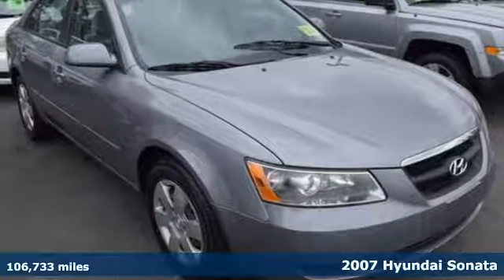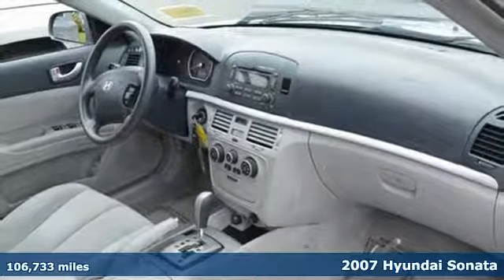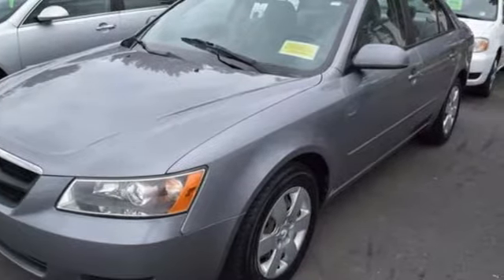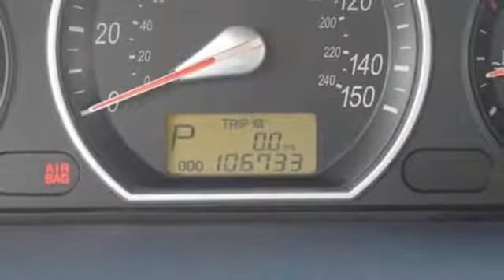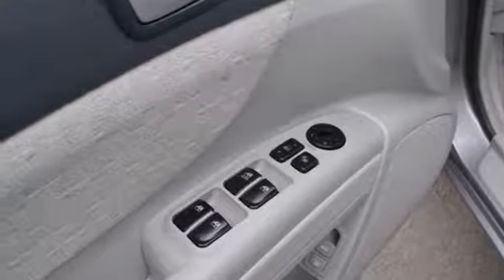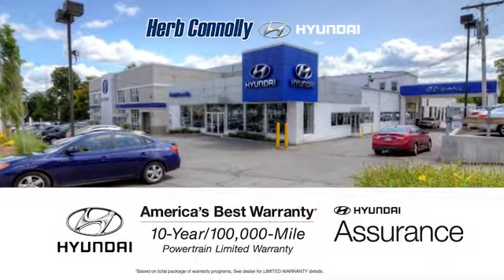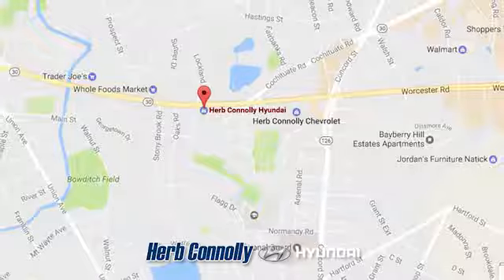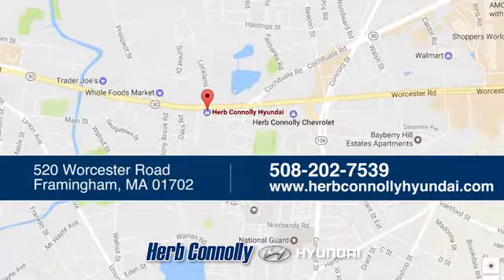Used 2007 Hyundai Sonata Framingham, MA H14989A - SOLD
Year: 2007
Make: Hyundai
Model: Sonata
Trim: GLS
Engine: 2.4L I4 DOHC 16V
Transmission: 4-Speed Automatic with Shiftronic
Color: Gray
Mileage: 106733
Stock #: H14989A
VIN: 5NPET46C07H273619
Clean CARFAX! - Automatic Transmission - Power Windows - Priced To Sell FAST!! Best color! When was the last time you smiled as you turned the ignition key? Feel it again with this wonderful-looking 2007 Hyundai Sonata. New Car Test Drive called it "...roomier in almost every dimension than its midsize competitors, which is no surprise. Fit and finish is on a par with most others in the class, which also is no surprise. In terms of performance, it equals or bests comparably featured cars, which is a surprise..." A spacious car that gets great fuel mileage... Why torture yourself driving a small commuter box up and down the highway every day when you can ride in roomy comfort. J.D. Power and Associates gave the 2007 Sonata 4 out of 5 Power Circles for Overall Initial Quality. Herb Connolly Motors is the home of used car LIVE MARKET PRICING. LIVE MARKET PRICING gives our customers the piece of mind that we have already done the shopping for you and priced our vehicle aggressively in today's internet information marketplace while adjusting accordingly for - Supply - Equipment - Condition and Mileage. Remember at Herb Connolly Motors - WE DONT PLAY PRICING GAMES.

Address:
520 Worcester Rd - Rte 9 East